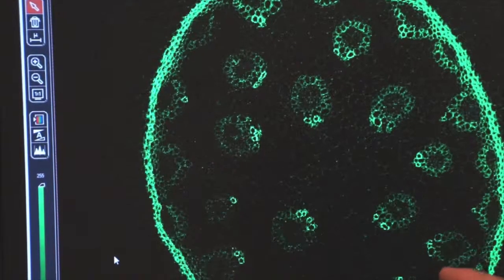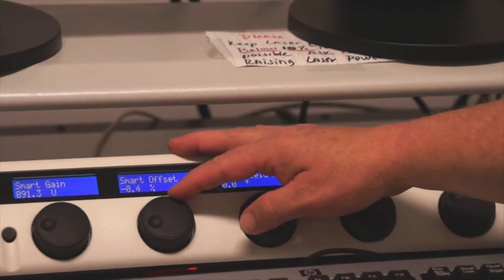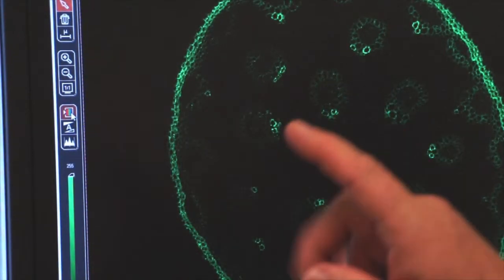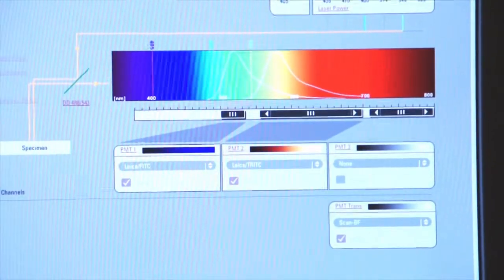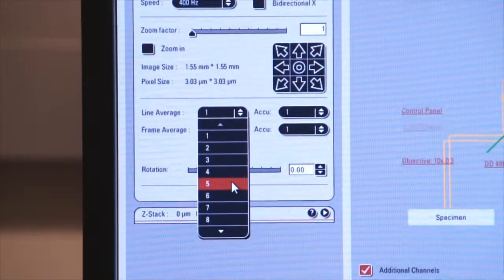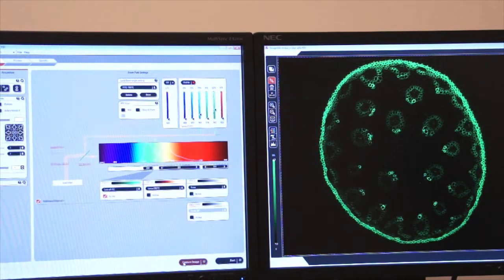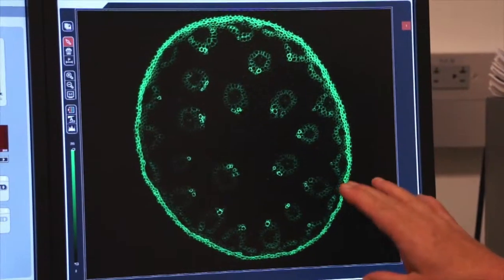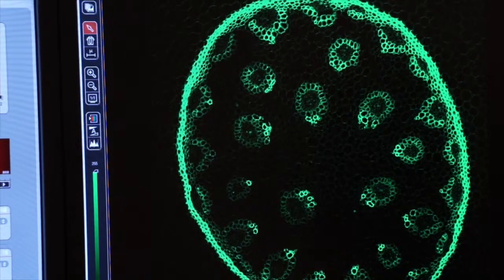4-2 Brightness and Contrast